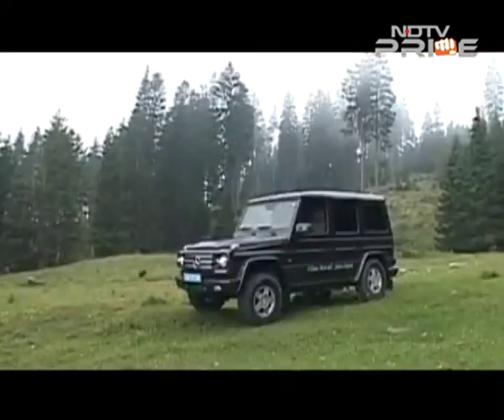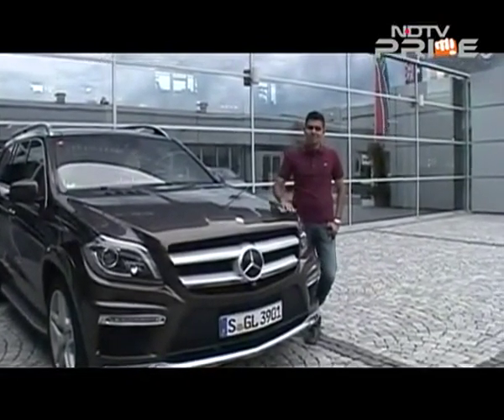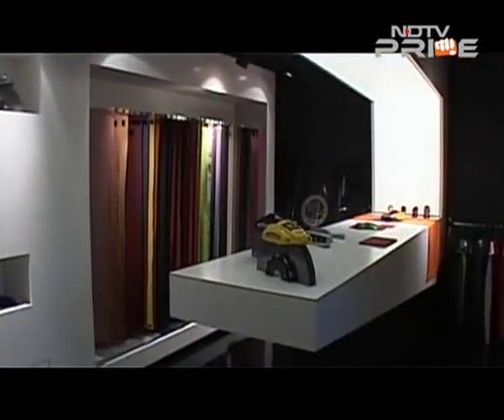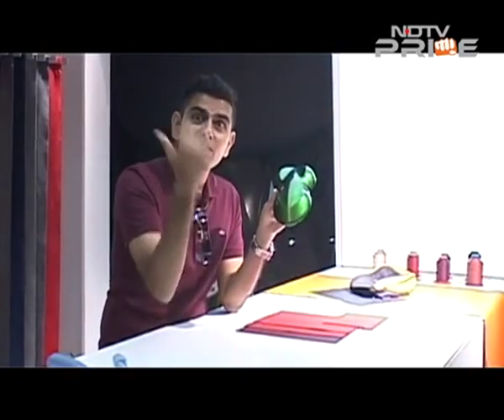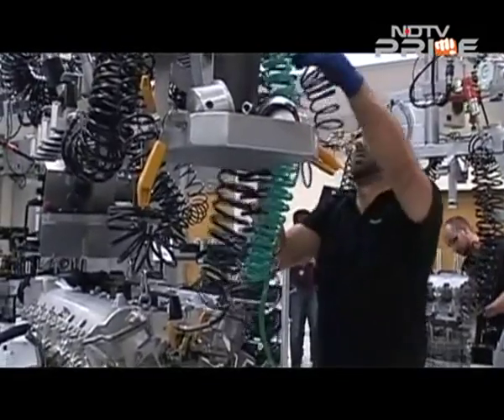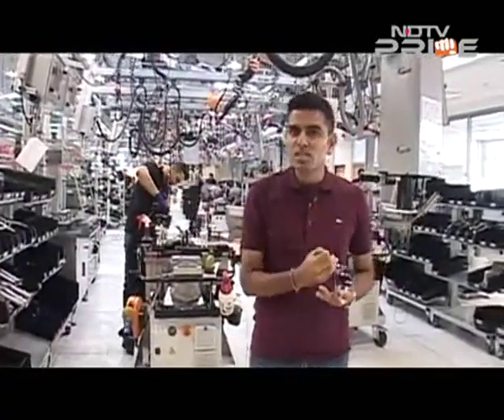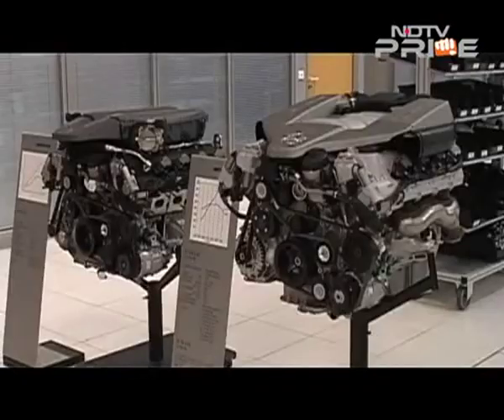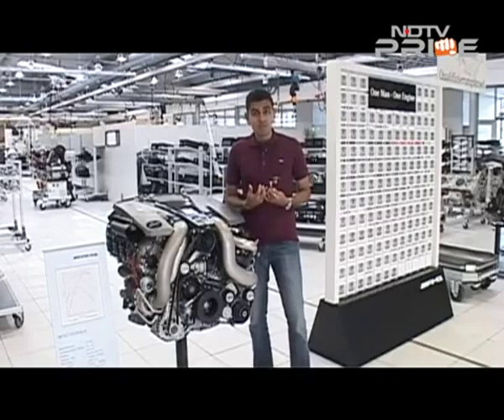SUV trail heads to AMG HQ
On the last part of our SUV Trail series, we travel to Affalterbach to see how the engines of the AMG range of SUVs are made. These engines are hand crafted and then head to various Mercedes-Benz manufacturing locations to be fitted into the different models. We walk you through the plant, and also drive the flagship G63 AMG.